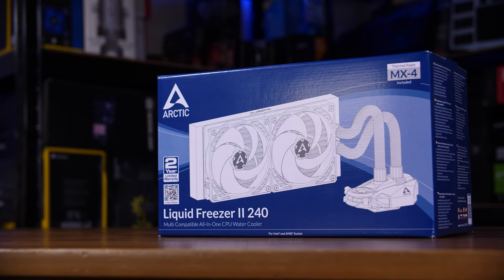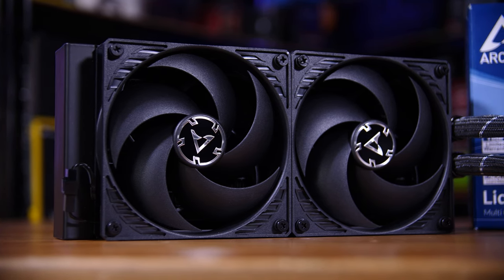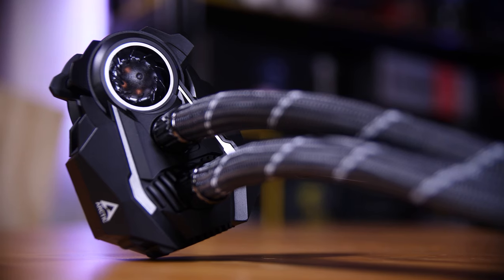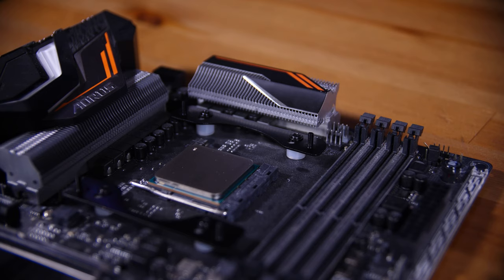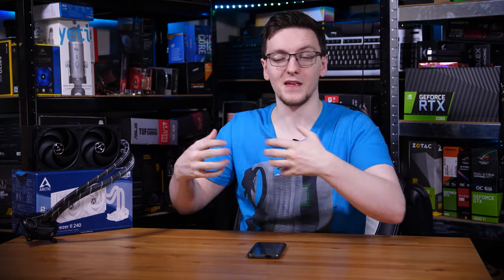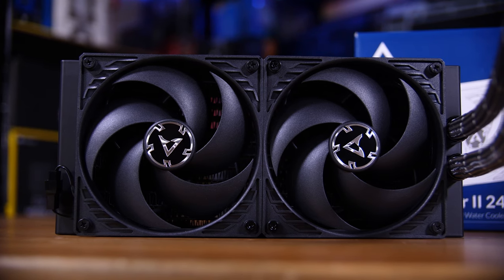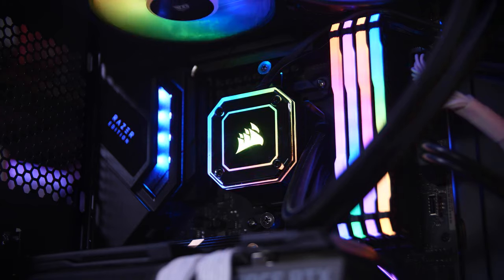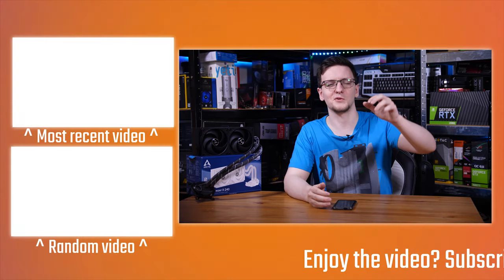ARCTIC Liquid Freezer II 240 Review - The best AIO (almost) - TechteamGB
Products provided by ARCTIC

This is the ARCTIC Liquid Freezer II 240, and it is ALMOST the perfect AIO cooler. Its performance is incredible and they really thought of pretty much everything. The only downside is the mounting method - it’s not the worst I’ve seen, but it could definitely be improved. Either way, it’s a beast and well worth checking out which is what this video is all about.